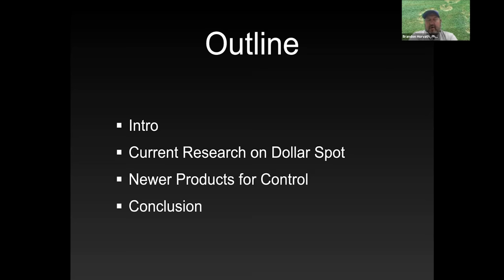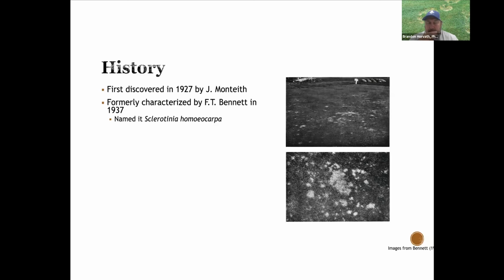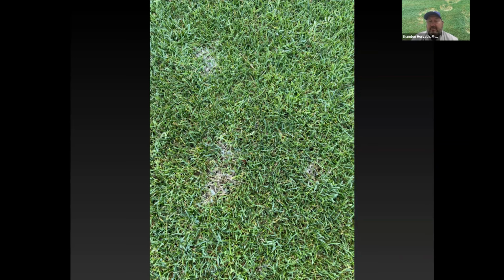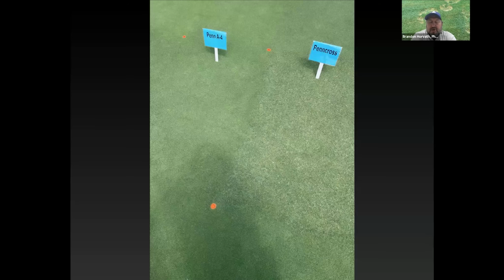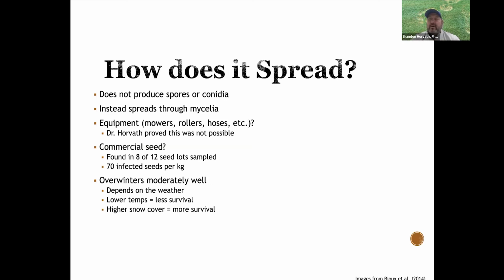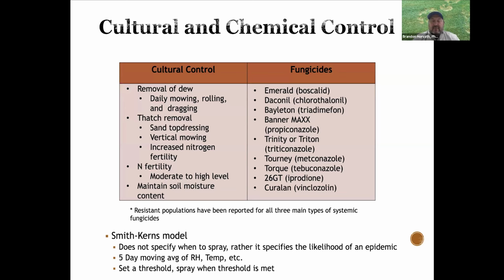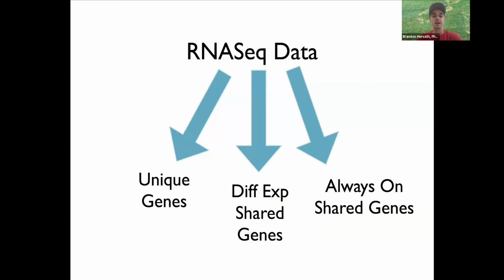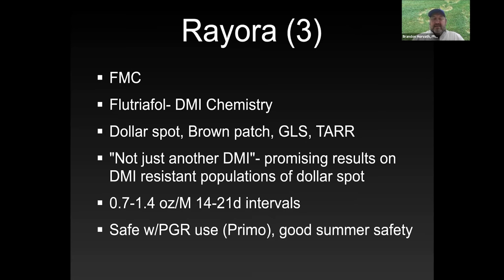Dollar Spot Control -FMC First Friday JULY 2024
Dollar Spot Control on Lawns & Golf Courses